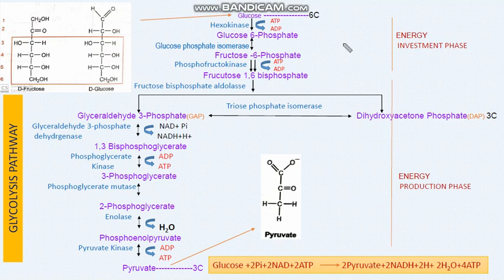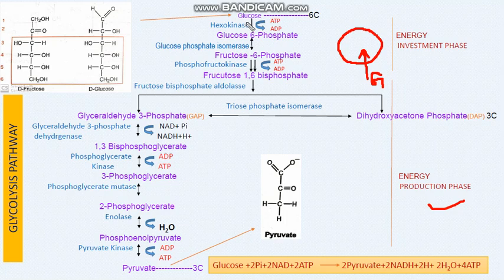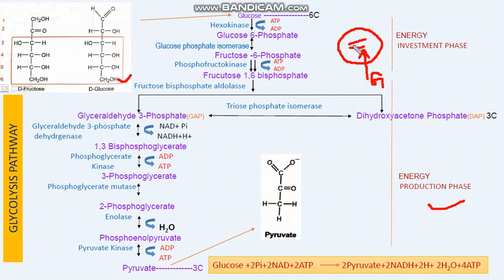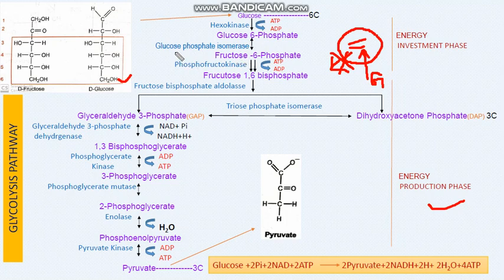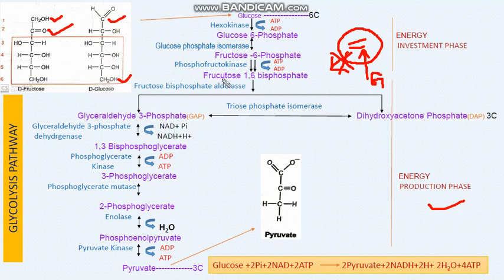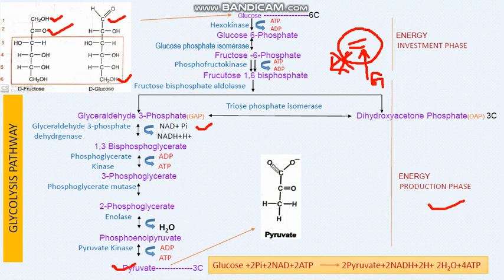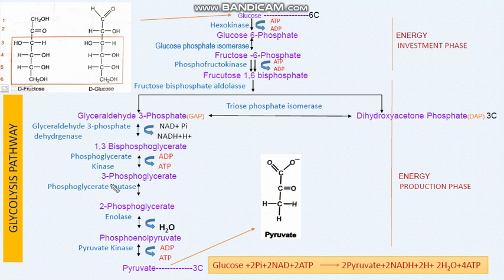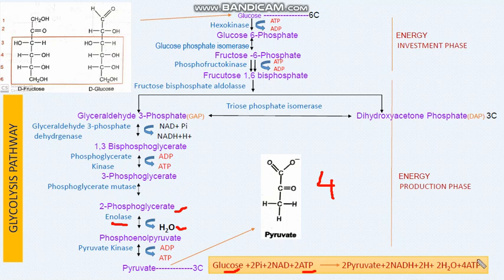Glycolysis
Glycolysis Pathway